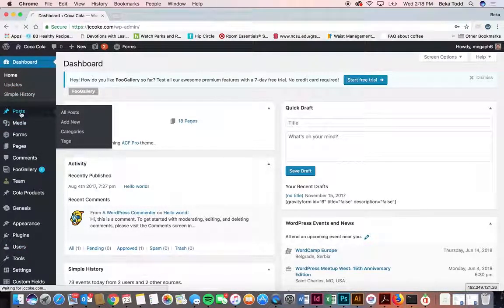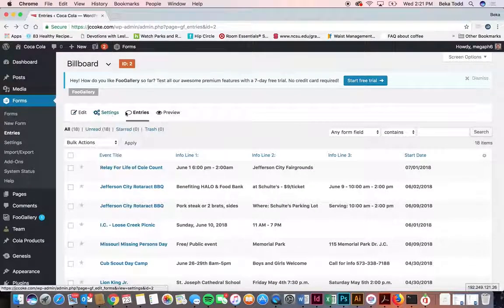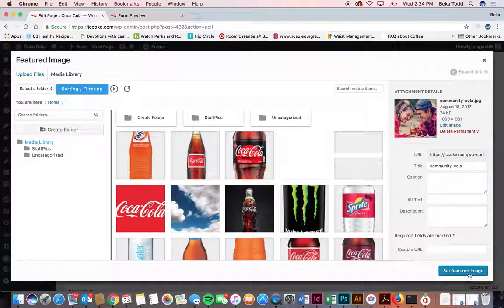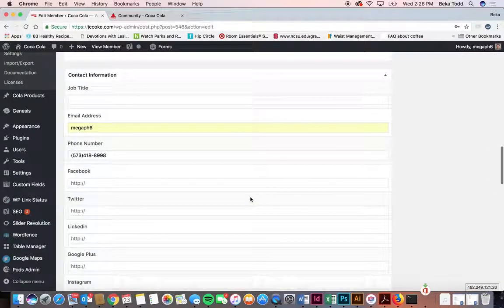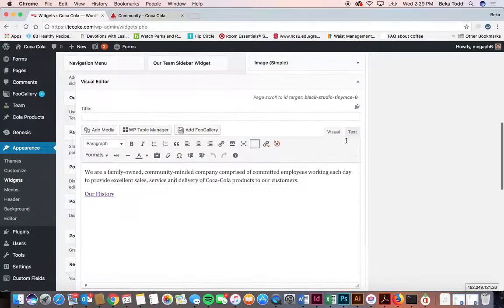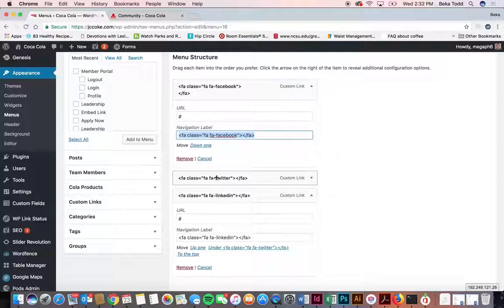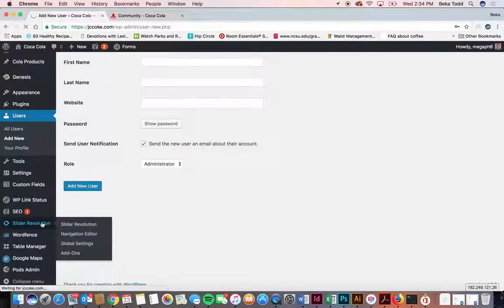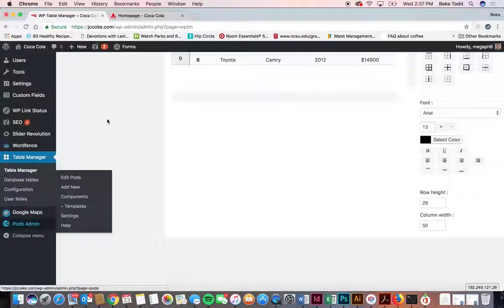cocacolafinal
Posts 0:44
Media 1:17
Forms 1:56
Pages 4:28
Foo Gallery 7:15
Team 7:57
Cola Products 9:04
Appearance 9:44
Widgets 9:48
Menus 12:12
Social Media 13:15
Plugins 15:12
Users 15:20
Slider Revolution 16:21